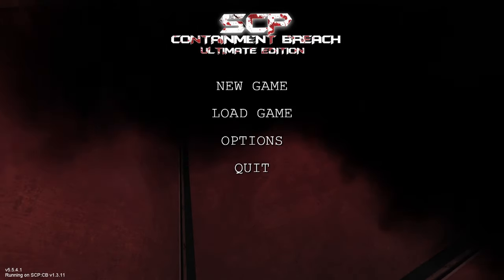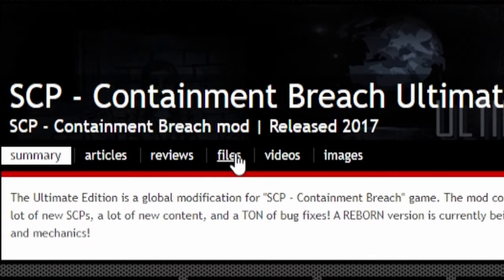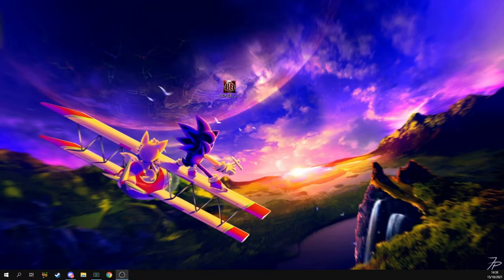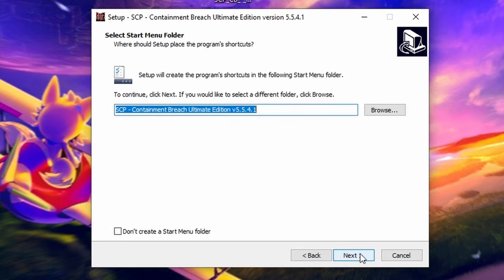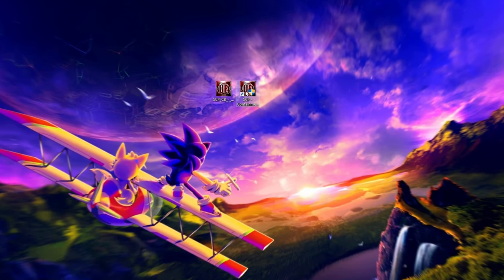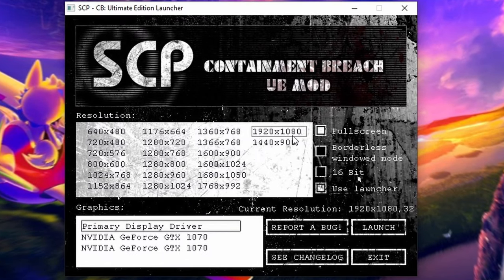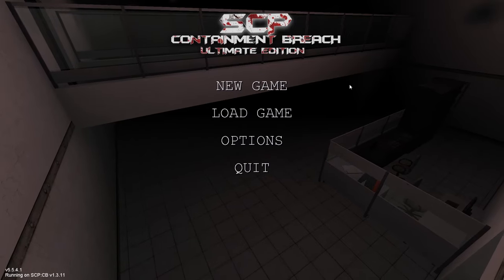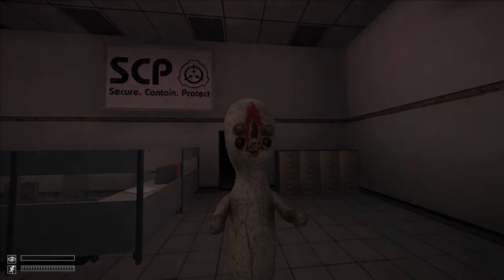How to Download SCP Containment Breach Ultimate Edition 2021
Hello everybody and welcome welcome in! Here it is, The Updated SCP Containment Breach Guide. I figured with Ultimate Edition being out I'd show you How to Download & Play SCP Containment Breach ULTIMATE EDITION!

This should hopefully fix a number of issues you guys were running into with the original guide, Ultimate Edition is a mod for Containment Breach that adds new content, new SCP's and a ton of bug fixes.

How to Download SCP Containment Breach Ultimate Edition
how to download scp ultimate edition